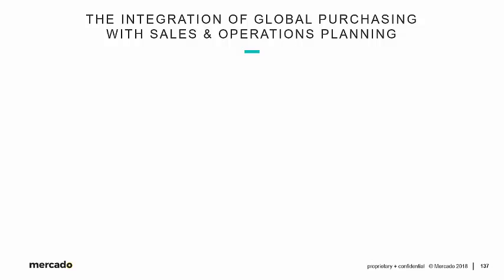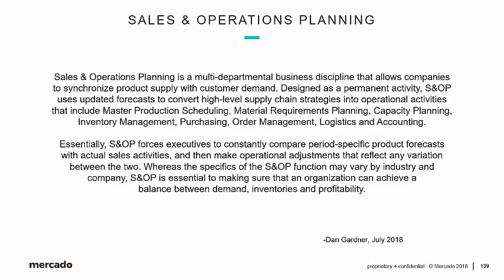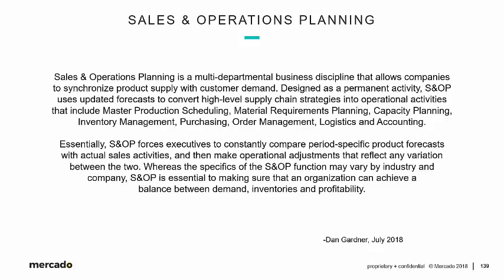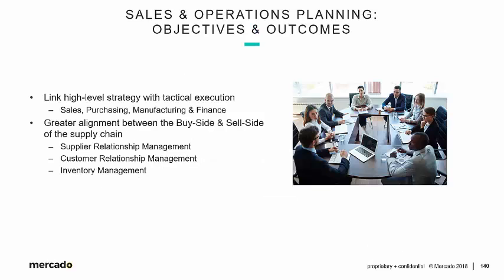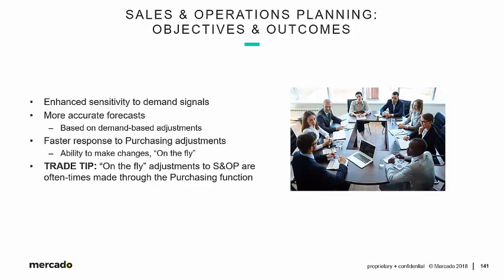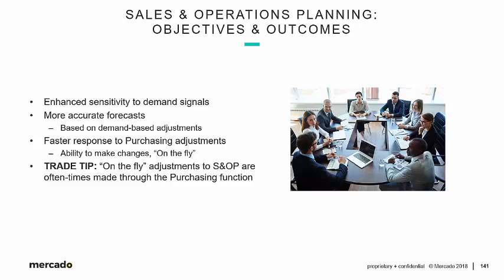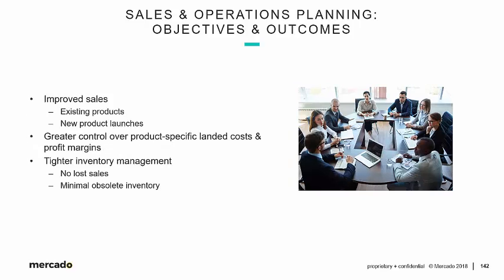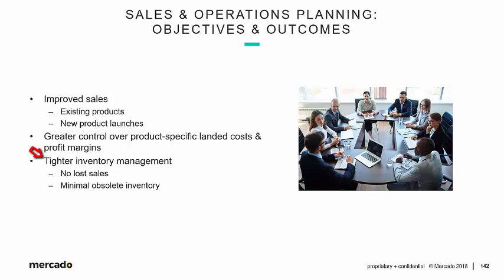Module 05 | Part 23 Integration with Sales and Operation Planning 1